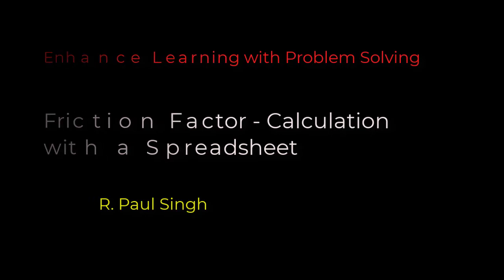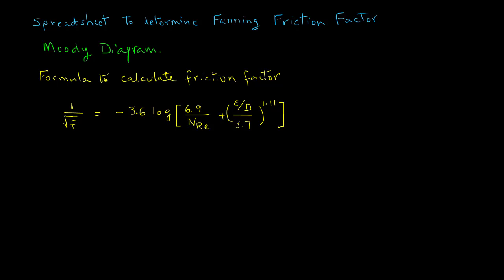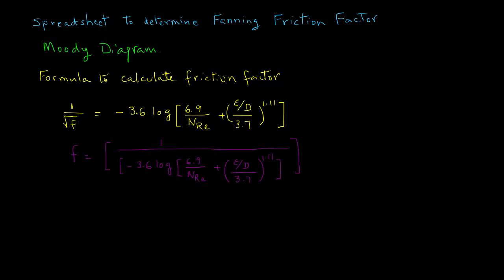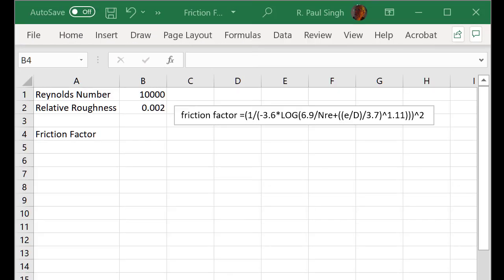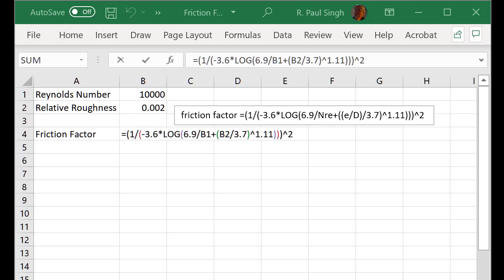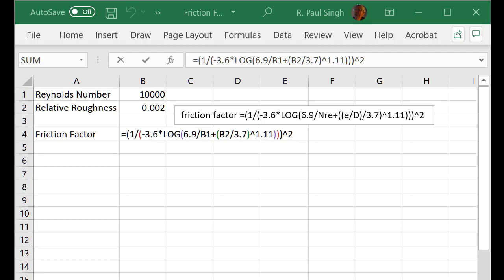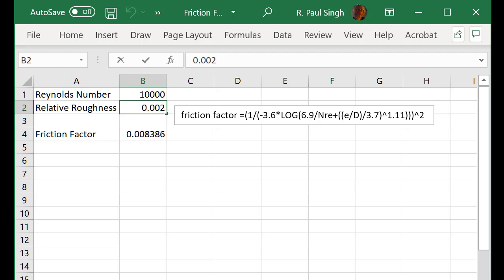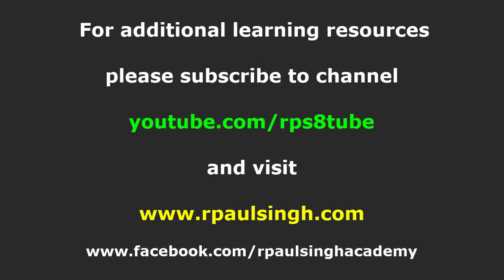Calculate friction factor using spreadsheet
A solved example of how to calculate friction factor using spreadsheet.